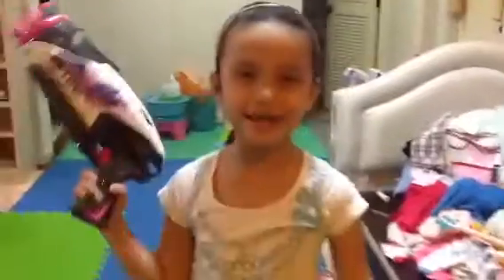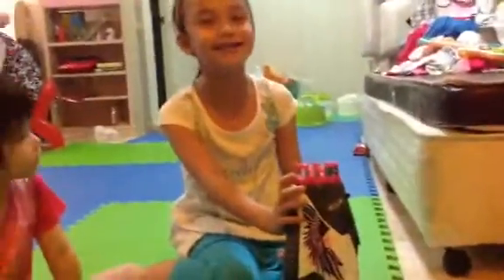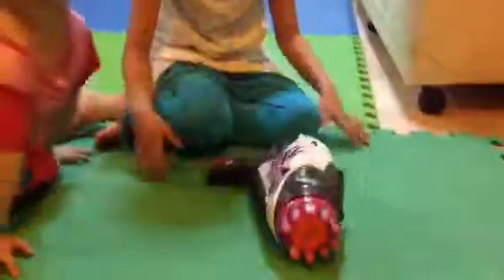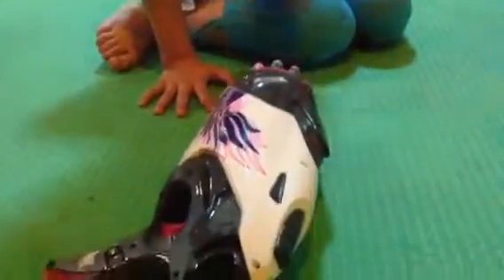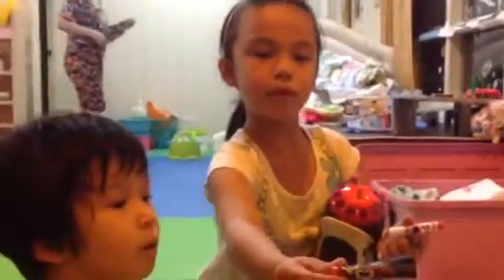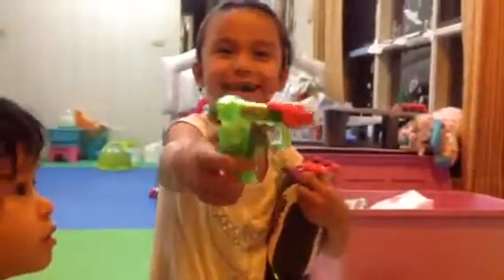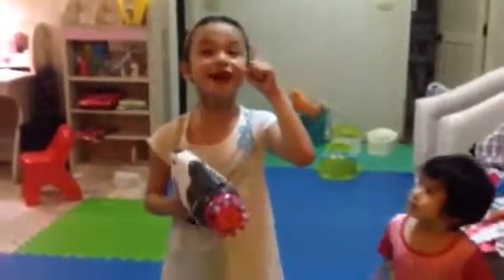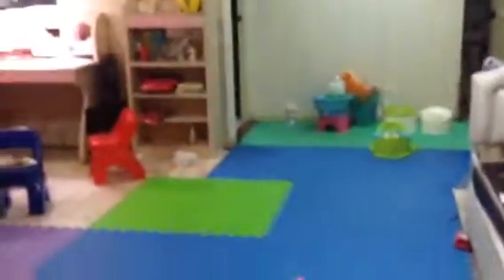NERF GUN WARS BY Pink Pow CHANNEL